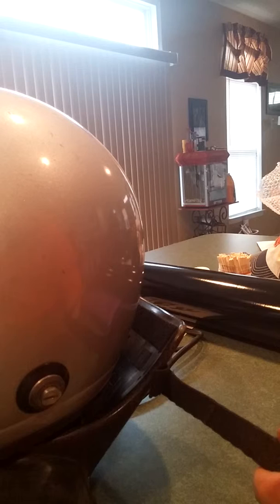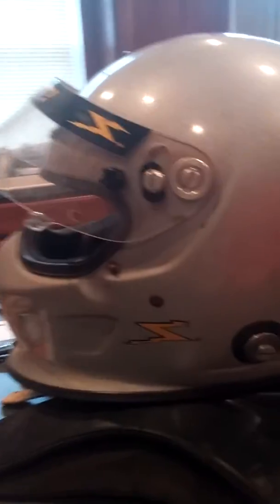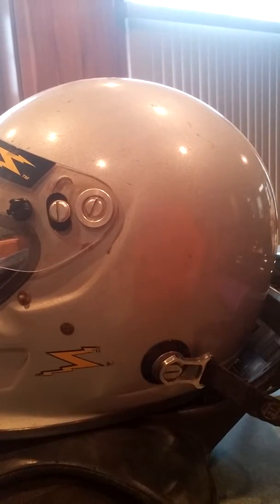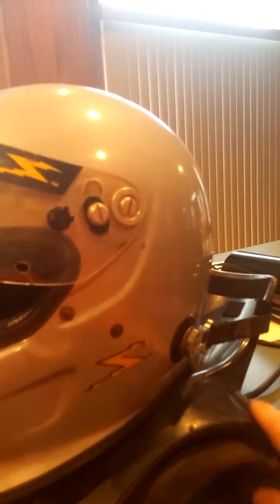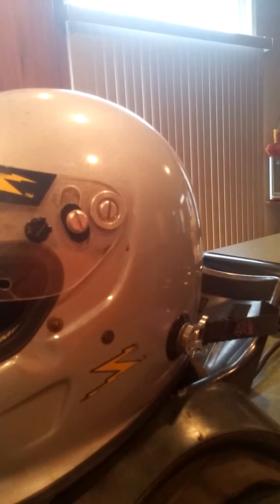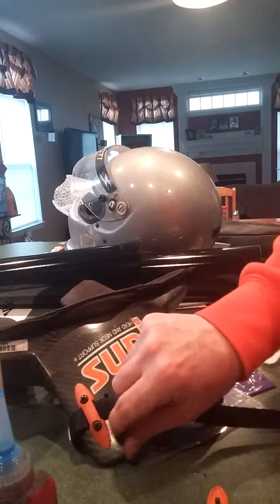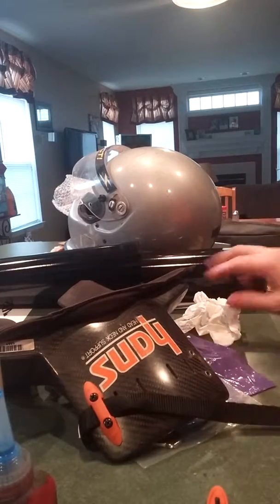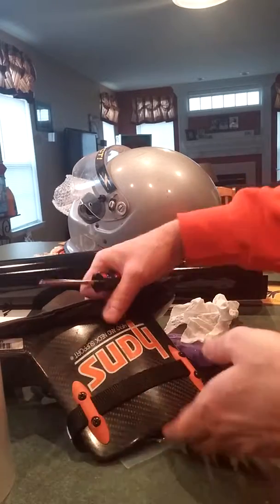HANS Device sliding tether upgrade TK1131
How a HANS works and upgrading to tk1131